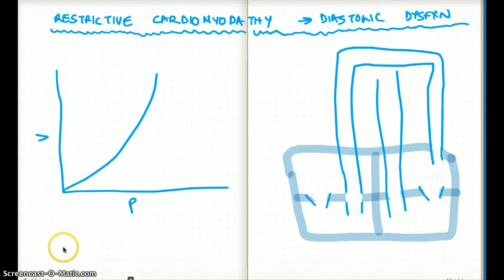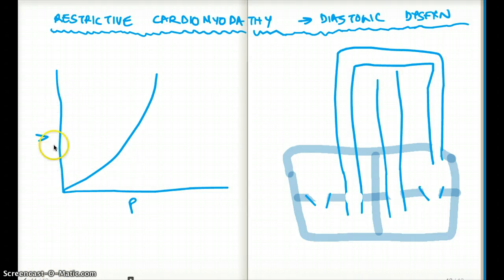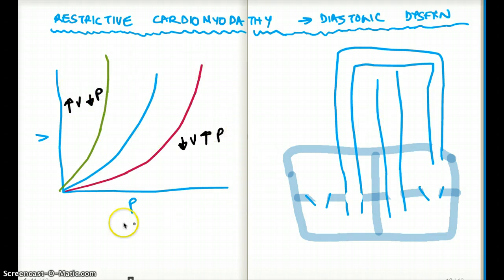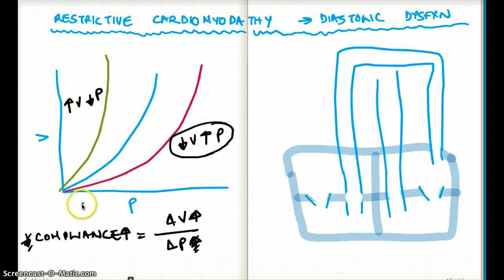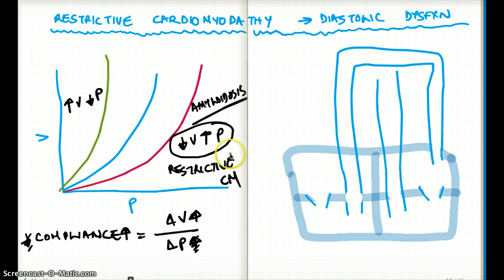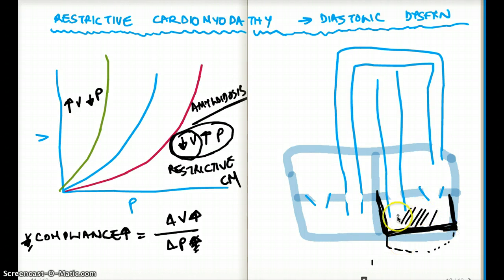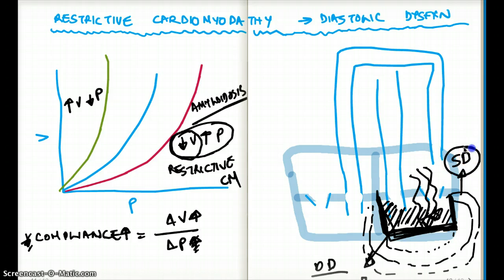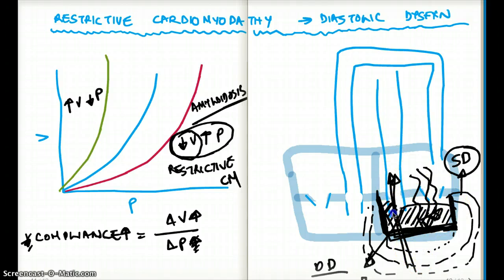Restrictive Cardiomyopathy and Diastolic Dysfunction